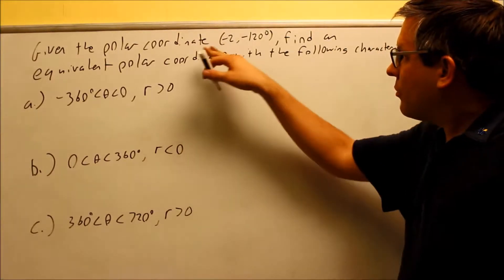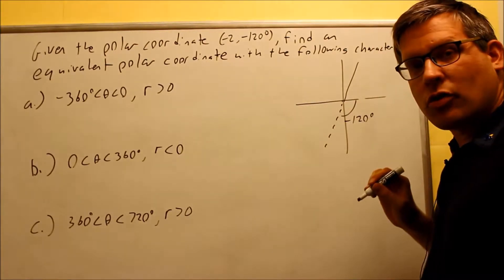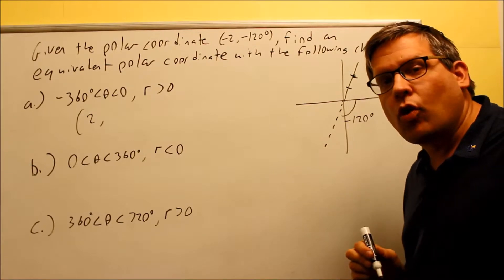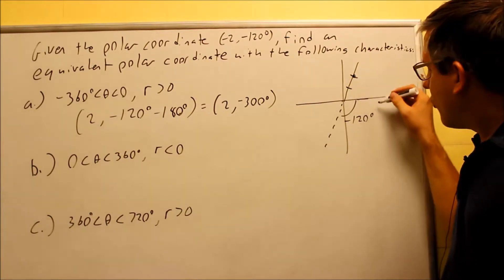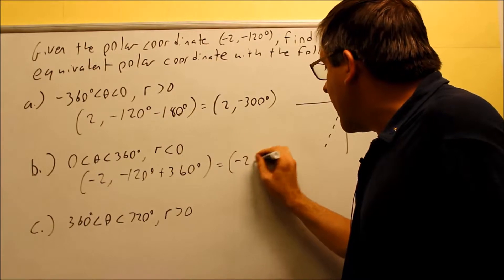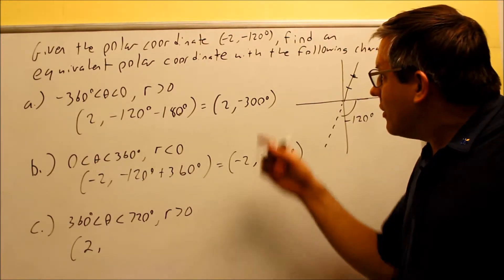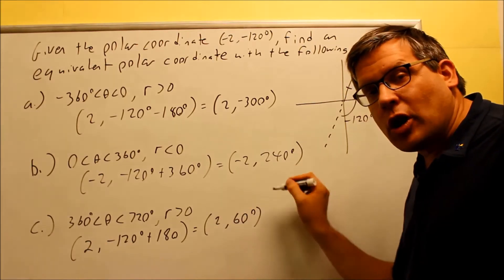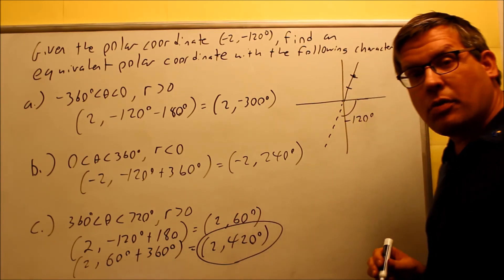Finding Equivalent Polar Coordinates: Ex 6